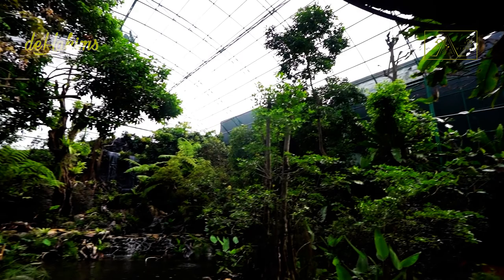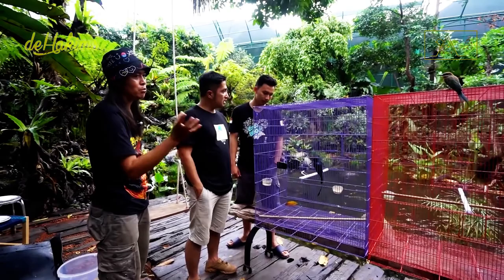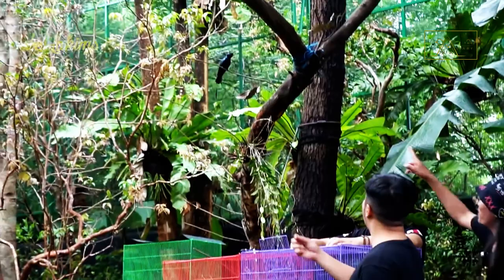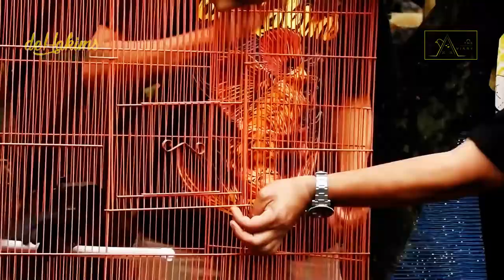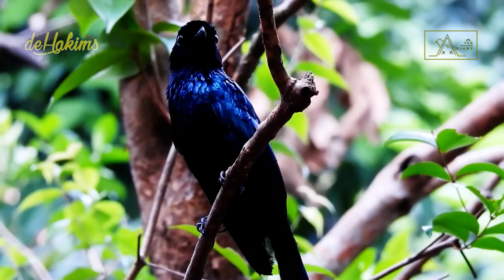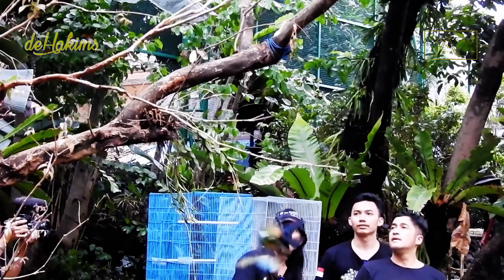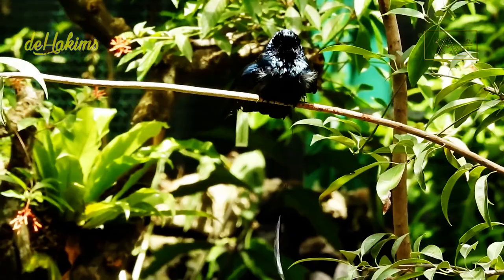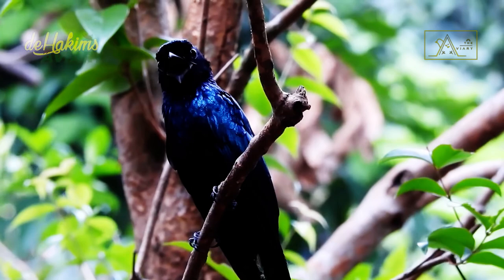50th Eps - Meet The Lesser Racket-tailed Drongo, The "Twins" Of Greater Racket-tailed Drongo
Meet The Lesser Racket-tailed Drongo, The "Twins"  Of Greater Racket-tailed Drongo

In the previous episode, we got acquainted with the Greater Racket-Tailed Drongo. But it turns out the Greater Racket-Tailed Drongo has a close relative who looks almost the same. Even their names are almost the same. Are these two birds really identical? Let's find out in this video.